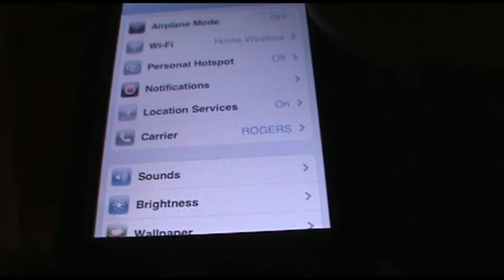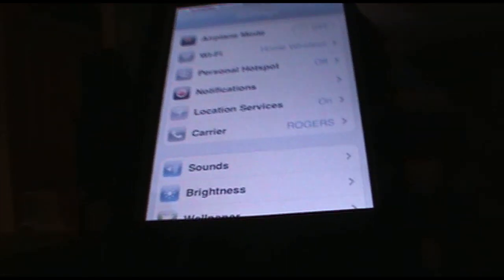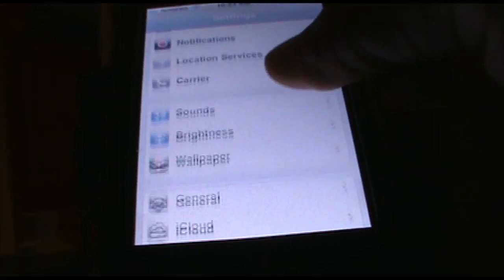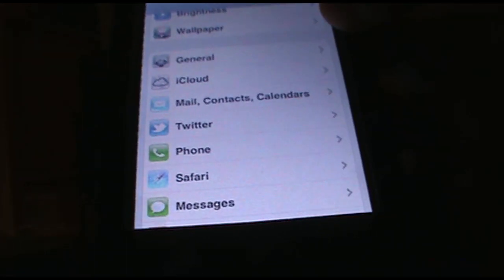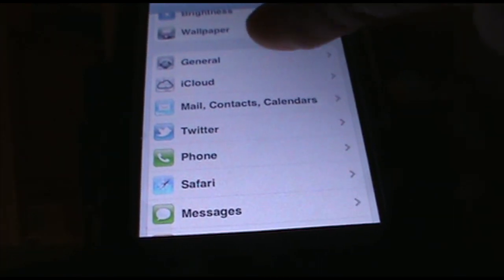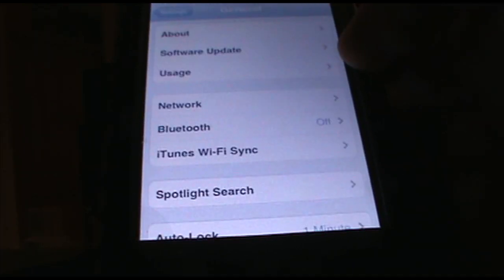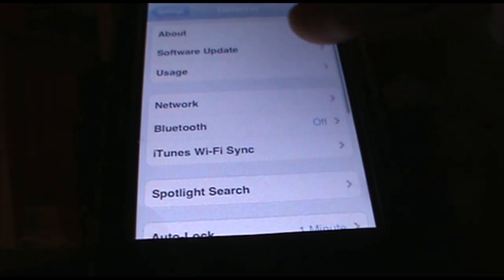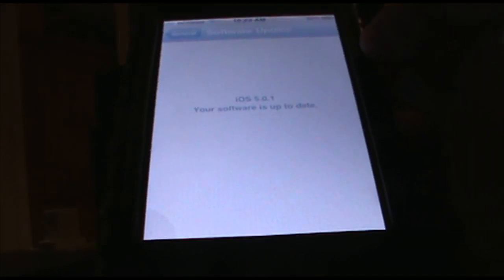Software Update on iOS 5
With iOS 5 being released, you no longer have to plug your device into the computer to update.